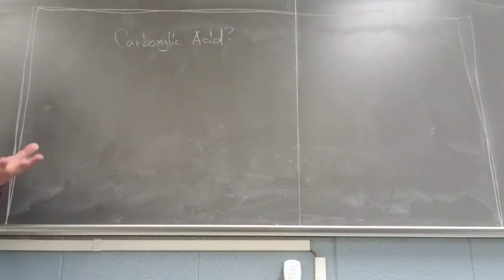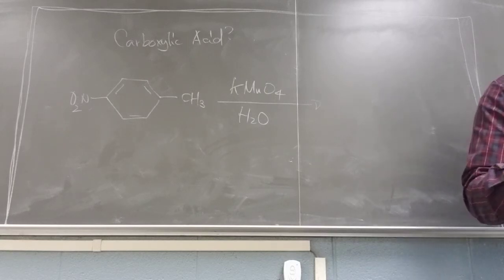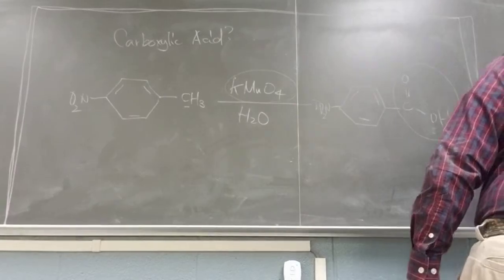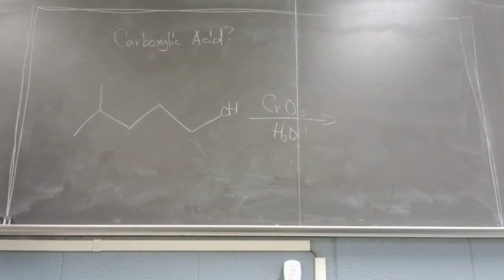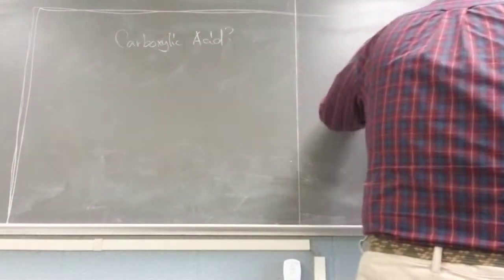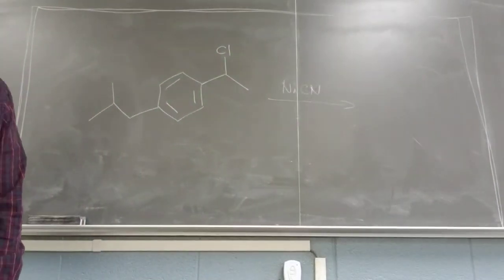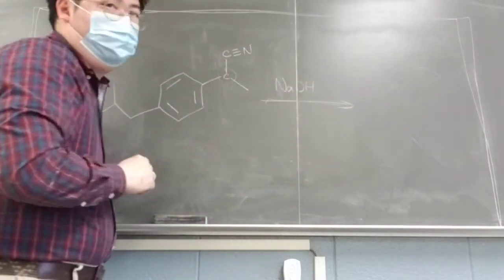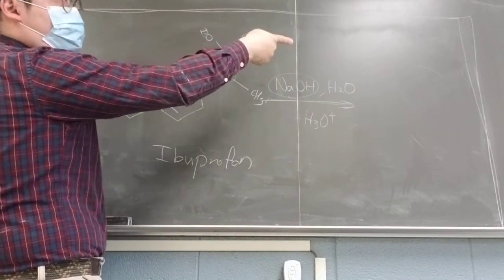4 14 2021 Org II Lecture